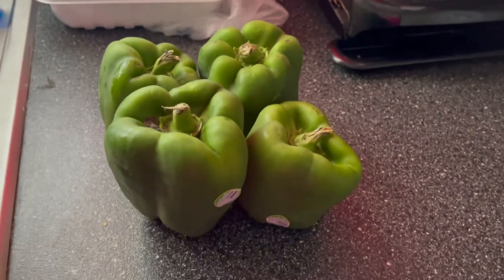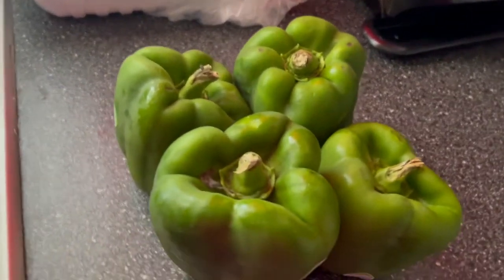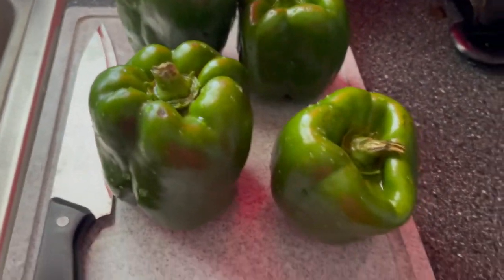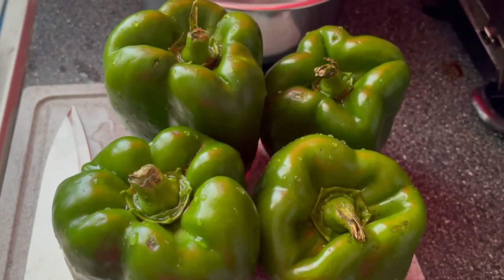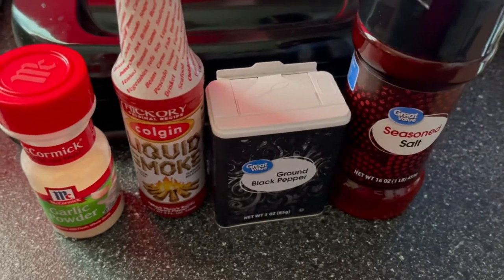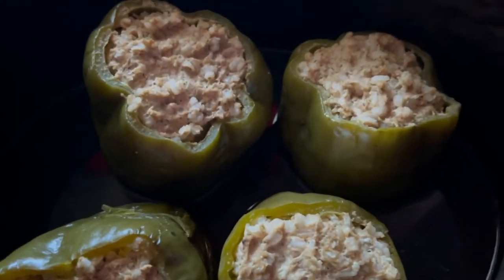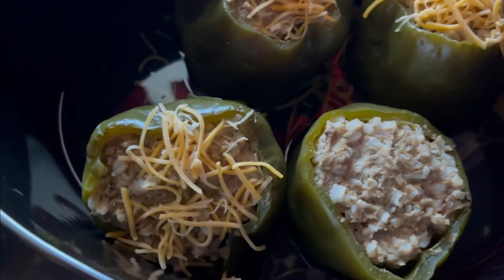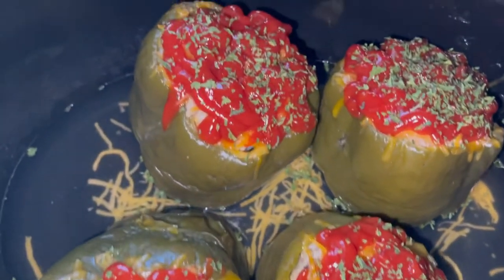Crockpot Stuffed Bell Peppers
In today’s video I’ll be cooking Stuffed Bell 🫑’s!
Not in the oven but in the crockpot! So if you are interested go ahead and check out this video.

Here you will see family vlogs, travel, reviews and occasional cooking videos. 💙

PREVIOUS VIDEOS ⤵️

Don’t forget to hit that little 🔔!